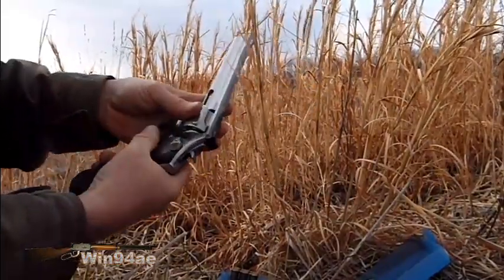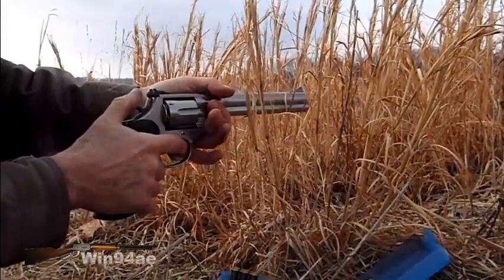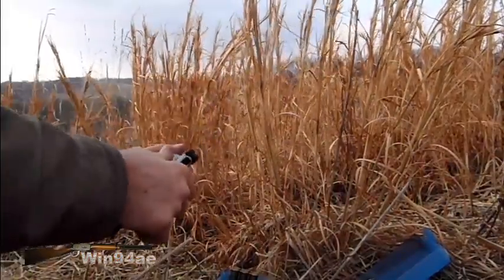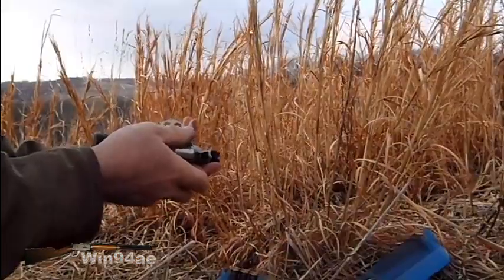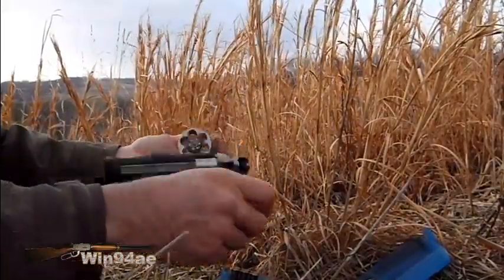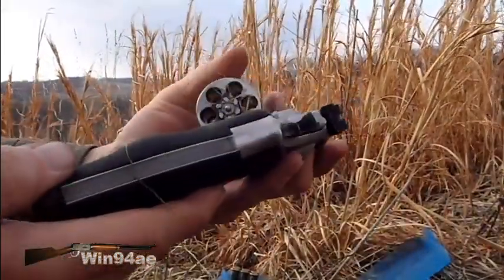Revolvers Never Jam?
Dispelling the myth that "revolvers never jam."
The video displays one way that a revolver can jam, I've had another revolver jam when the carbon on the cylinder face built up enough to get stuck between it and the forcing cone.
Google "revolver jam" to find hundreds if not thousands of instances of revolvers jamming from dozens of reasons.

Sure, the probability of a revolver jamming is less than a semi-auto, but there is a possibility; "never" more than implies an absolute, which makes it an incorrect statement.